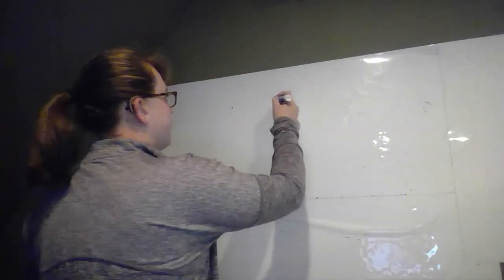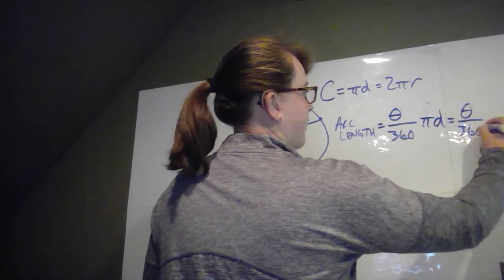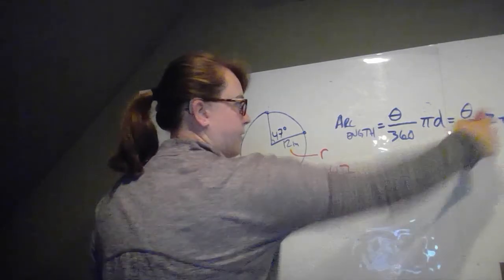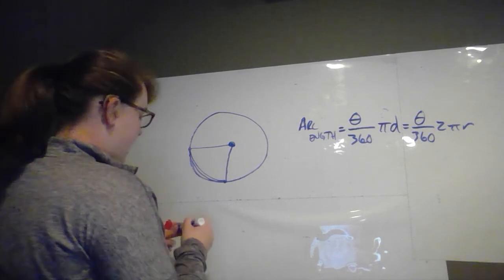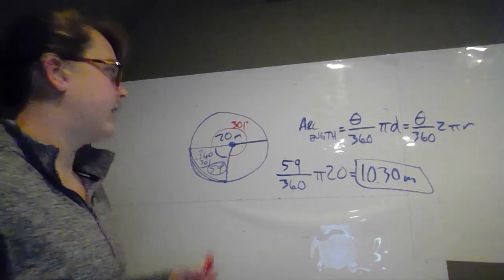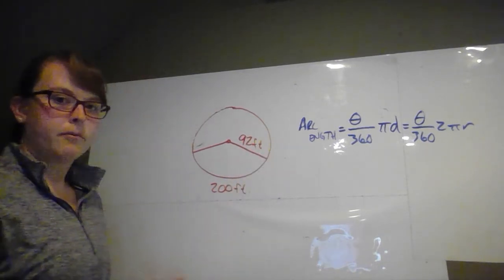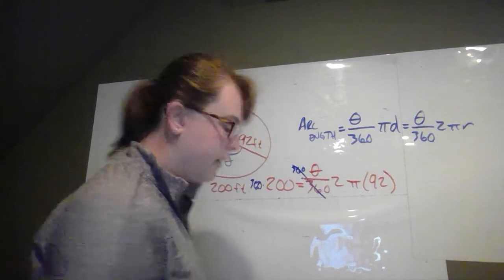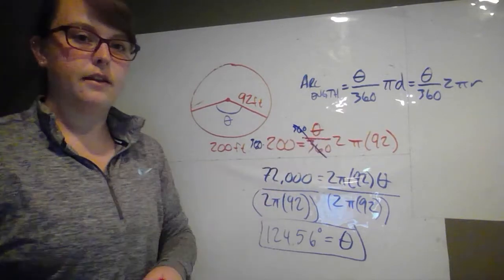Circle Arc Length